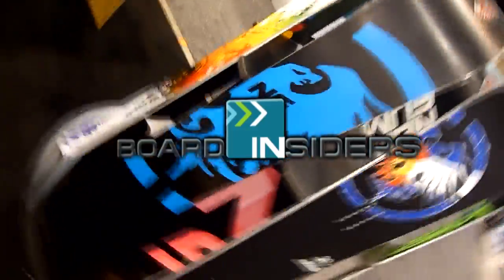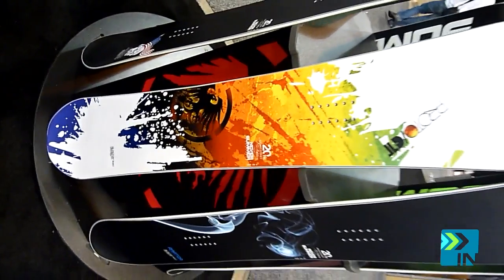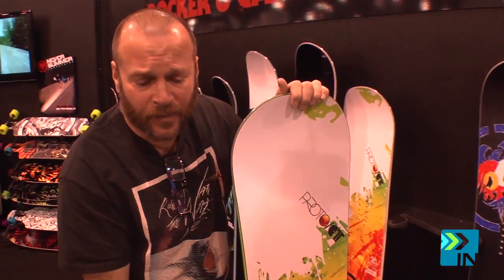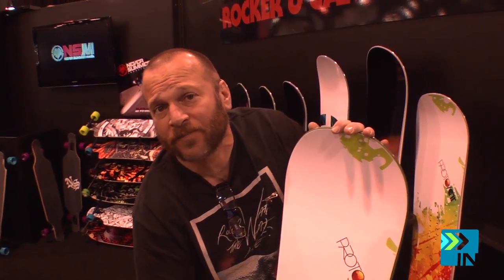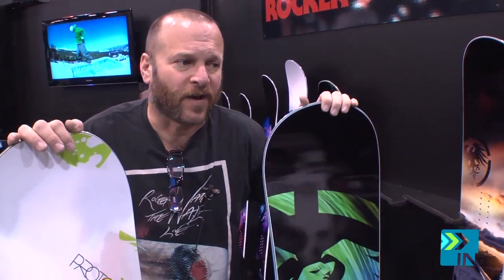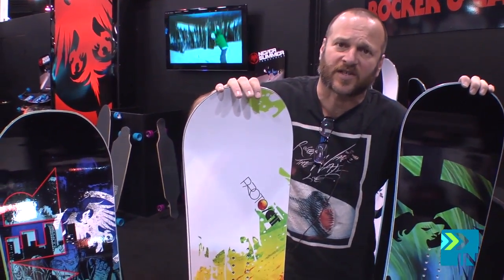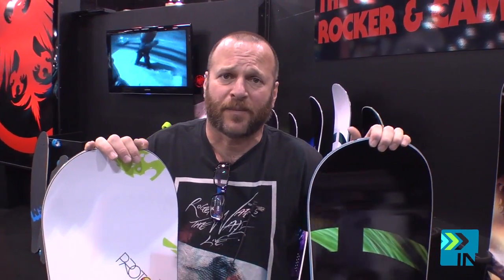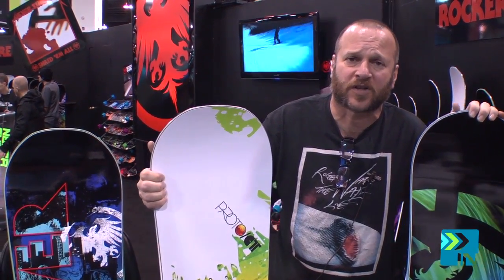Never Summer Proto CT - Mens Snowboard 2012 - Board Insiders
The new Proto CT and Proto CTX wide.